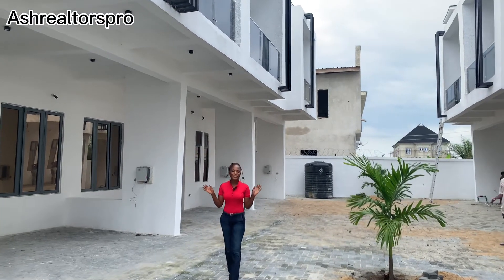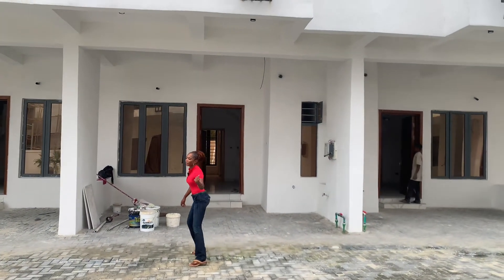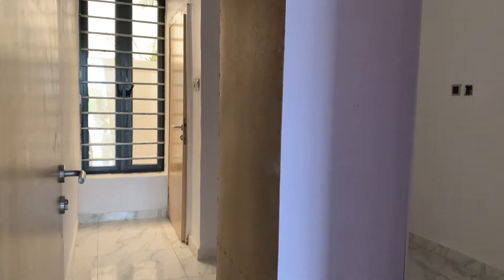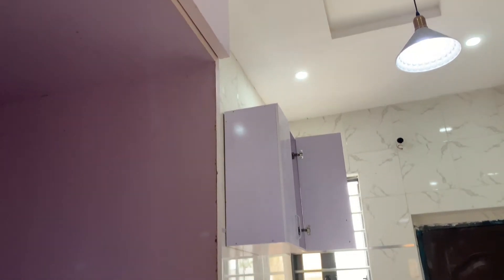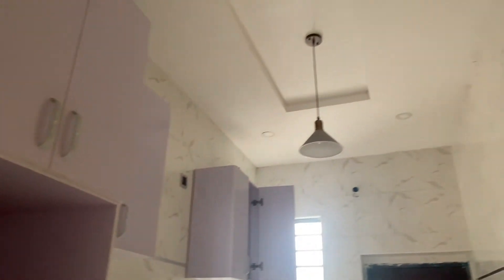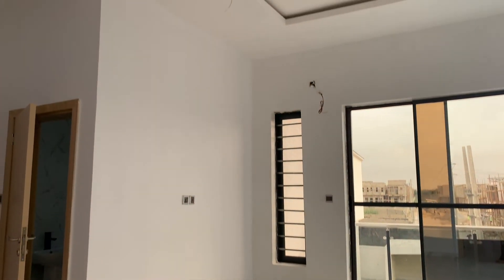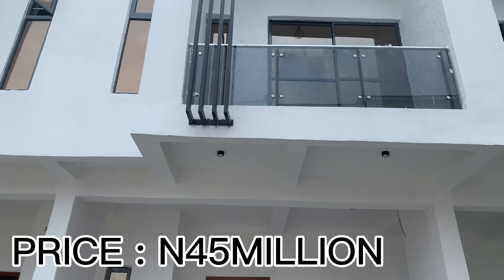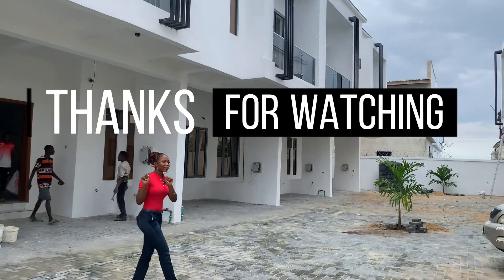Luxury 3 Bedroom Terrace Duplex In Ajah, Lekki Lagos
A Luxury Mini Court of 3 Bedroom Terrace Duplex for Sale.❗️❗️

📍Ajah.

Price : N45Million

Features:
Gated and Secured Environment
Good Water Treatment
Ample Parking Space
Spacious Bedrooms
Rooms En-suite
Pop ceiling
Water Heater
Interlocked Road
Good Drainage System
Uninterrupted Power Supply